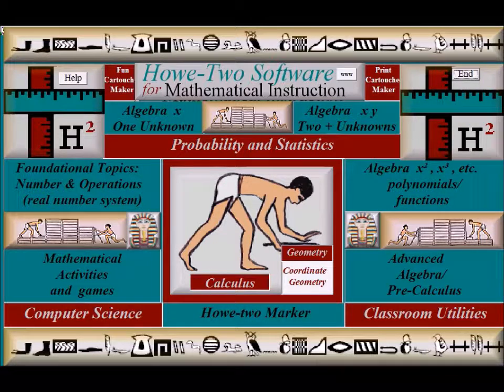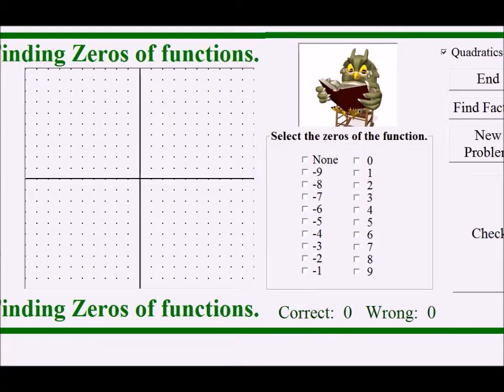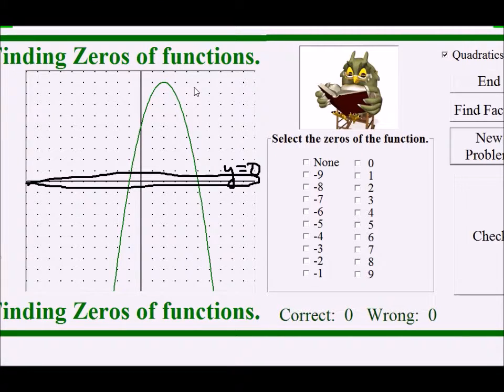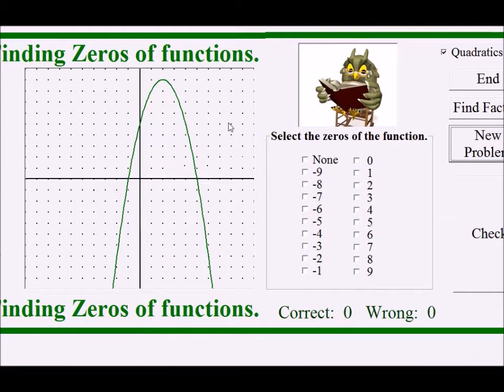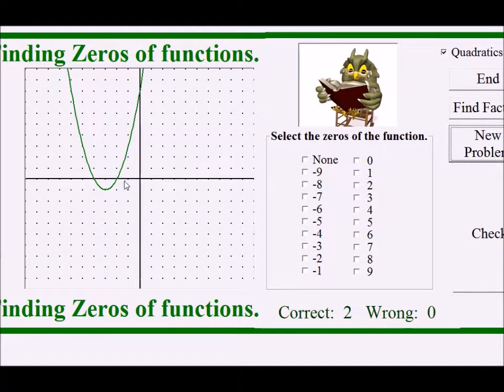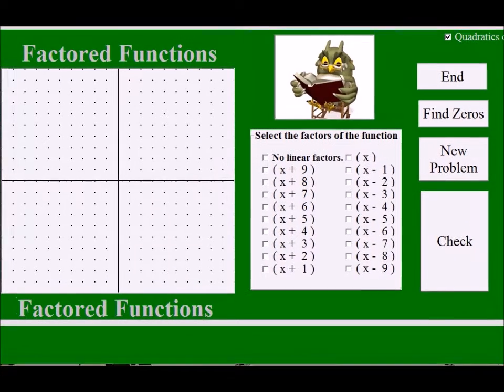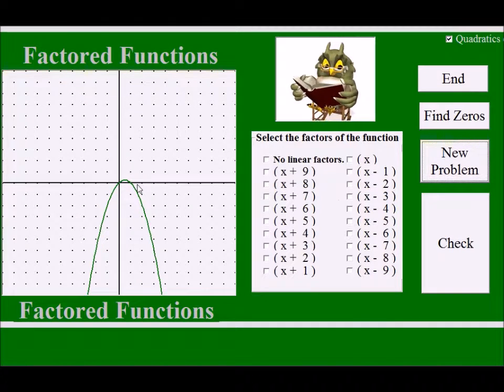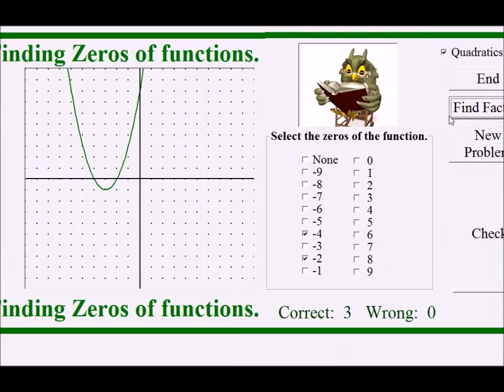zeros and factors of quadratic equations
Howe--Two Software shows zeros and factors of a quadratic function